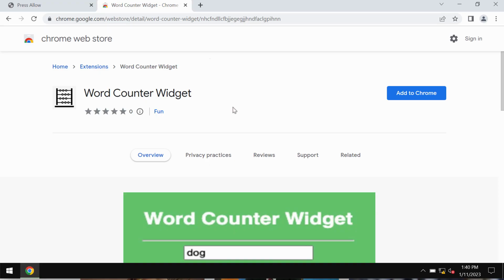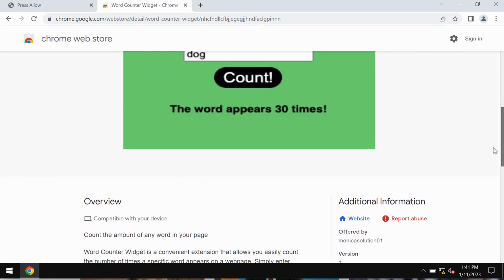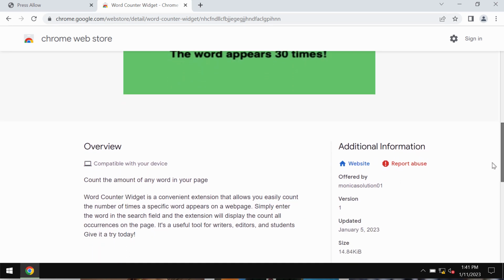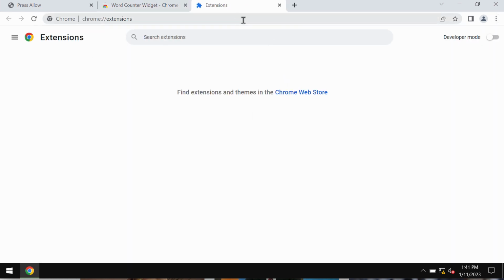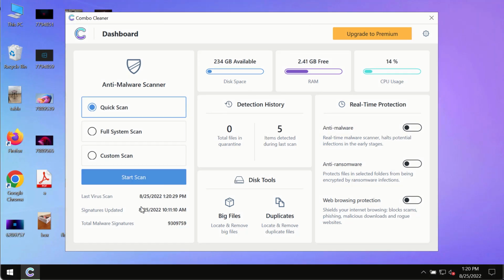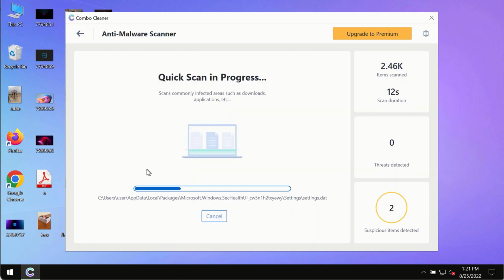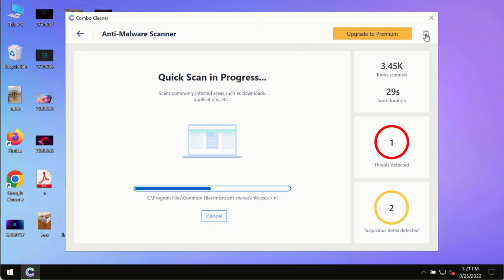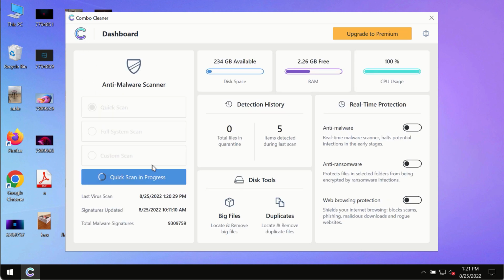Word Counter Widget adware-type extension removal.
Word Counter Widget is a new adware-type extension. It attacks Google Chrome and other browsers. It would show the tremendous portion of really annoying ads that are not related to the sites that you visit. Get rid of them with Combo Cleaner Antivirus via the official or, optionally, follow the manual recommendations provided in the video tutorial.